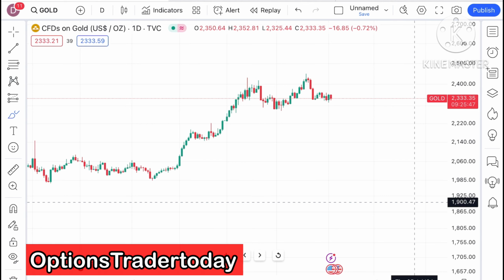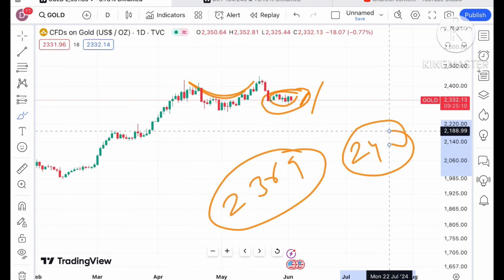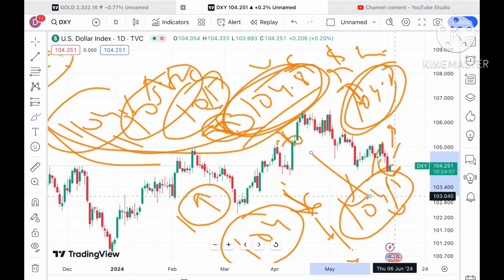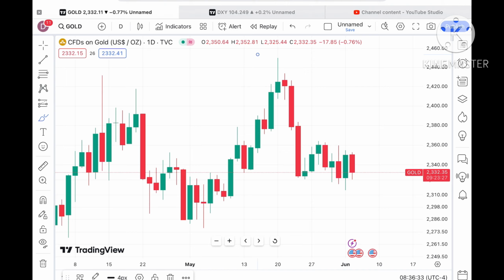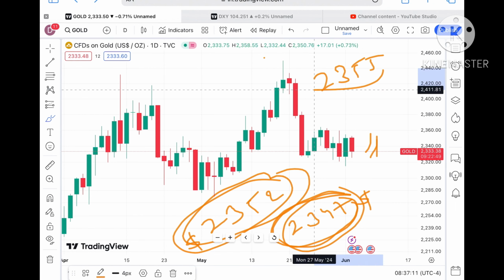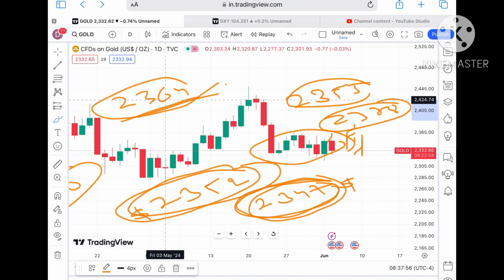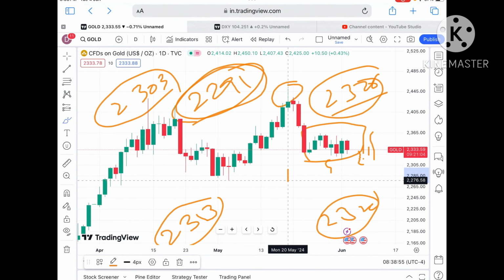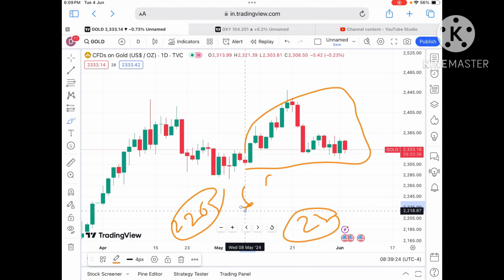5th - 6th June 2024 | Gold Price Prediction Next Week | XAUUSD Analysis Today | XAU/USD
Gold Forecast | 5th - 6th June 2024 | Gold Price Today | XAUUSD Trading Strategy | XAU/USD | Xãu | Xauusd chart | Xauusd live

Gold Price Analysis for 5th to 6th June 2024 | Gold Price Outlook in June 2024 | Is This The Best Time To Invest In Gold | June 2024 | XAUUSD forecast | gold price next week